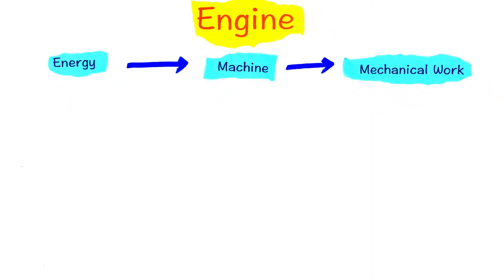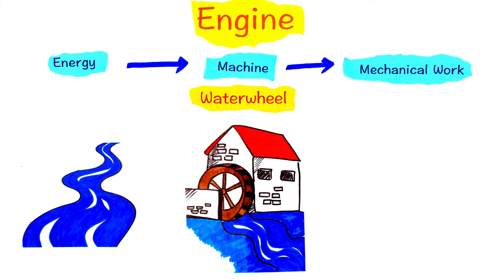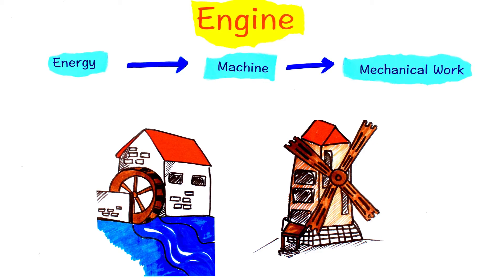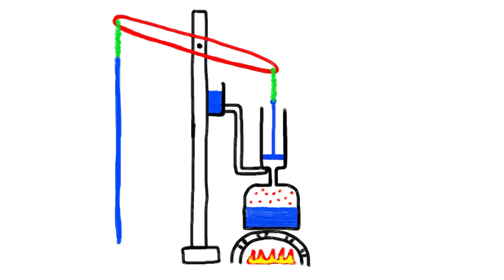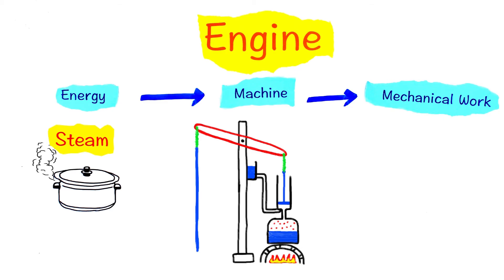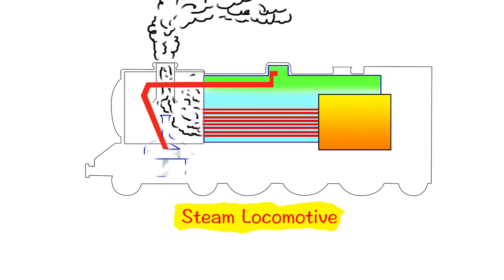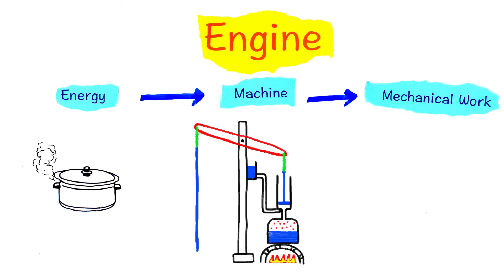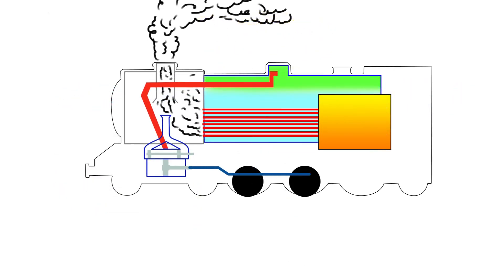The Evolution of Engines - khanacademytalentsearch - Pt1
تمنياتنا لكم بالتوفيق